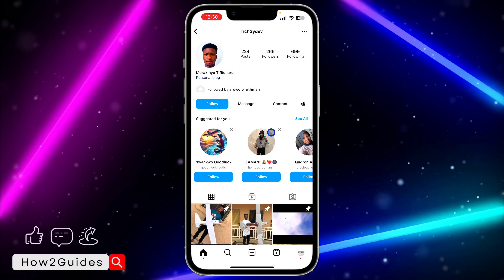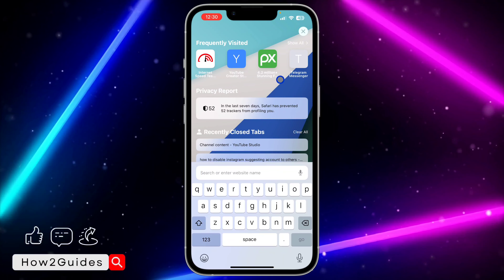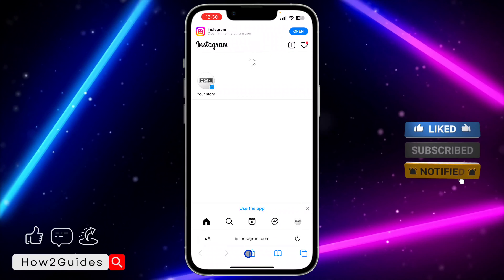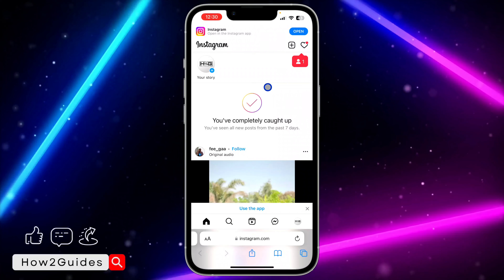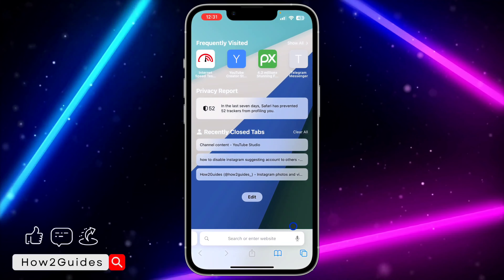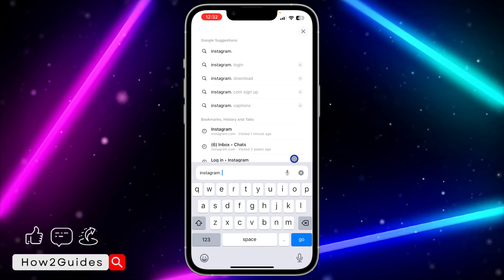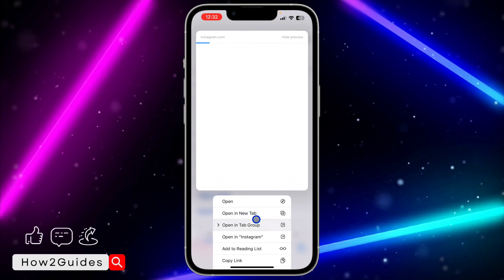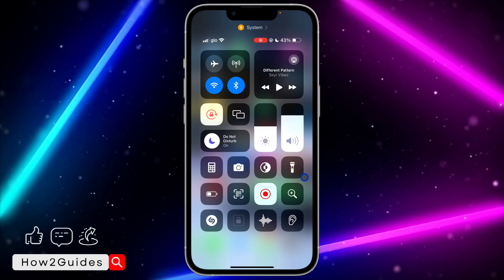How to Stop Instagram From Suggesting Your Account to Others